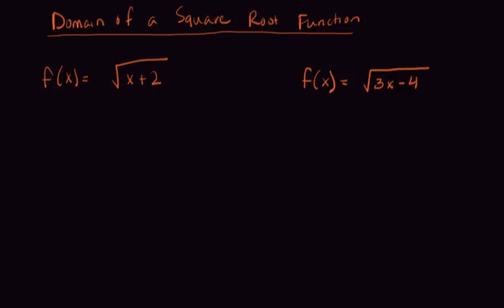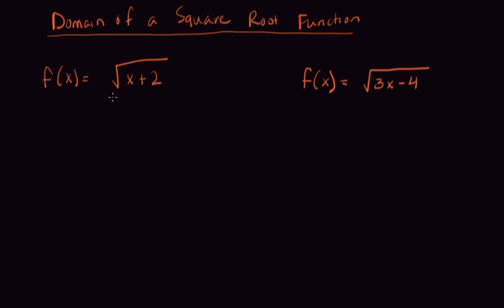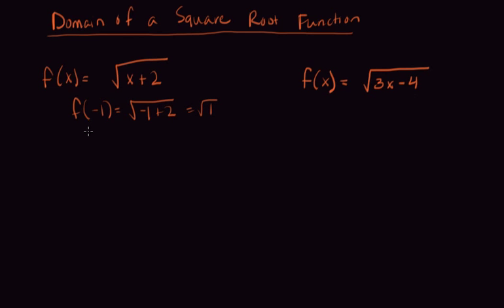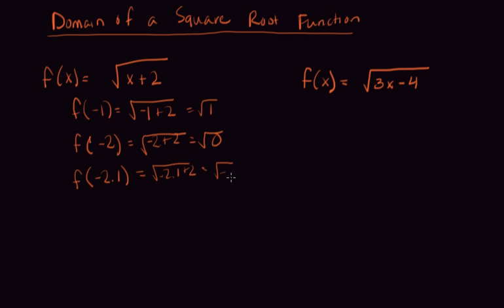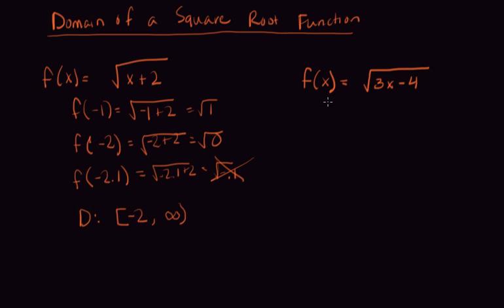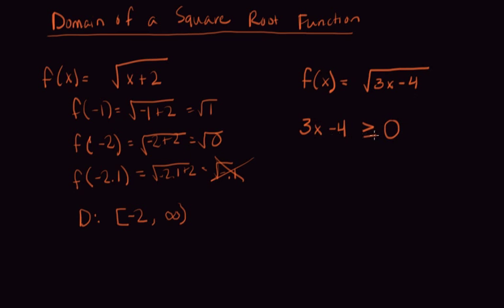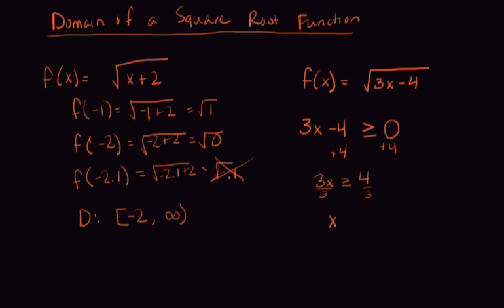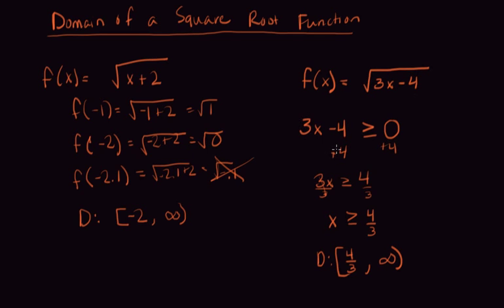Domain of a Square Root Function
This is a louder version of the original video on this topic.